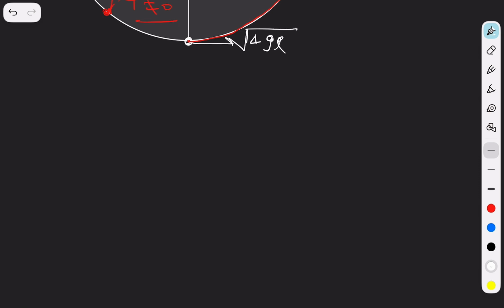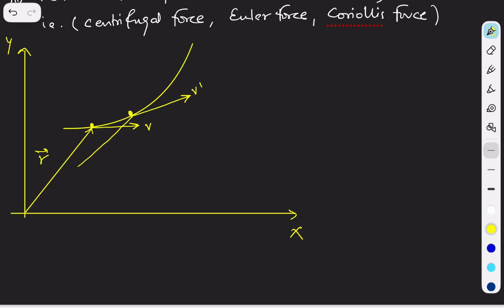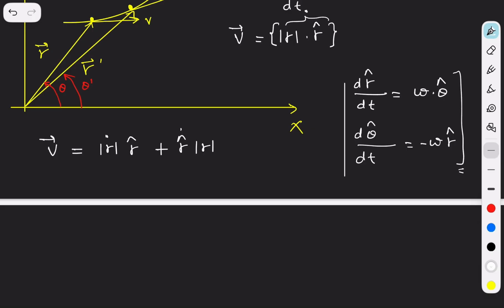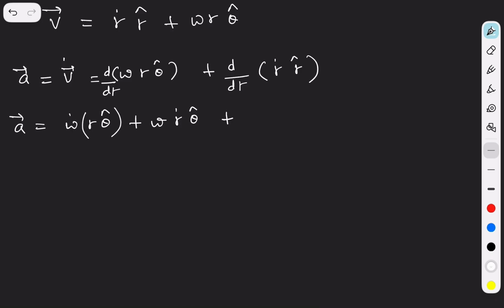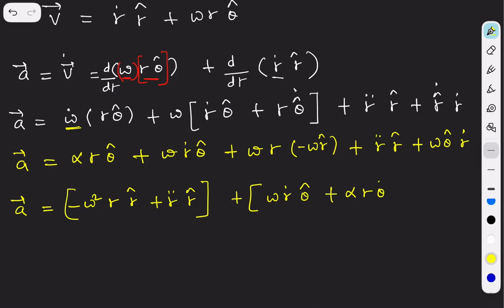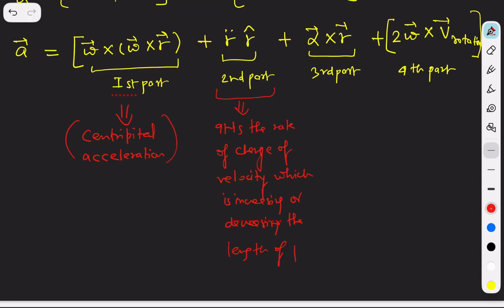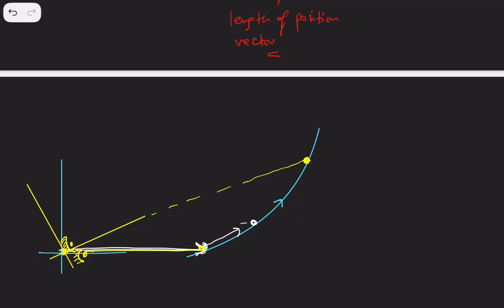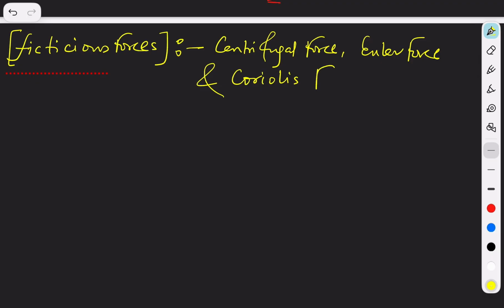Circular Motion: Lecture 10 Part 1 - (Basic + Advanced)| JEE Advanced | JEE Main | NEET